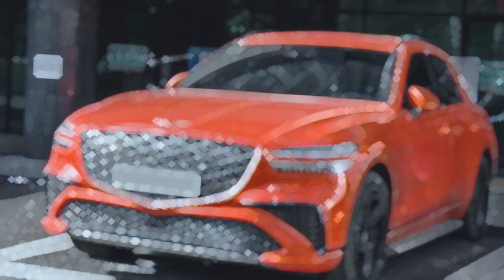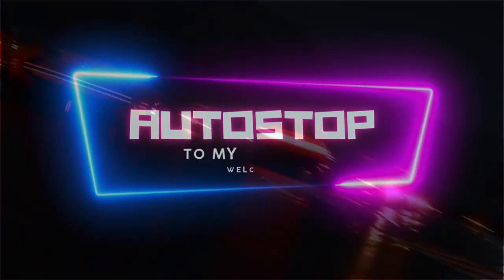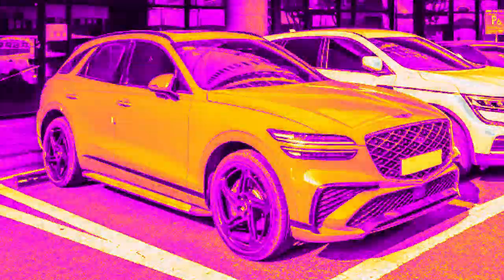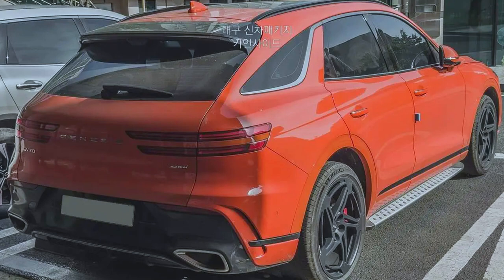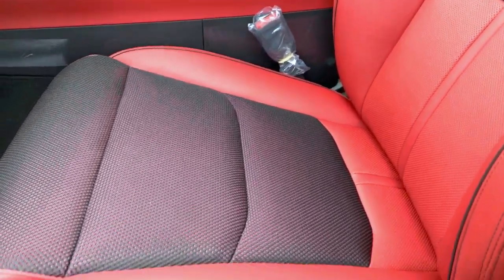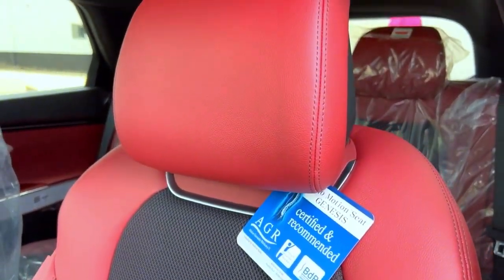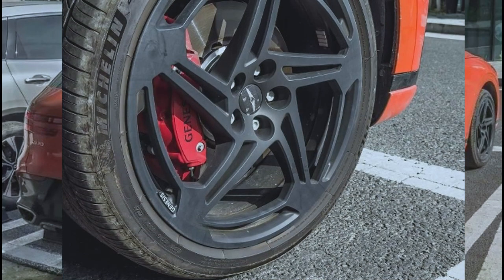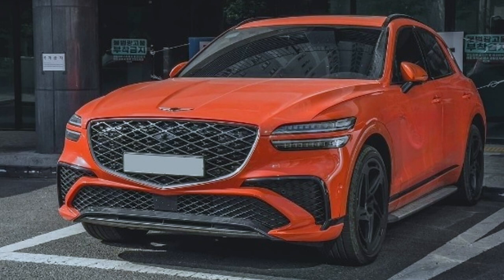FIRST LOOK: the 2025 Genesis GV70 Magma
on AUTOSTOP CAR REVIEWS

AUTOSTOP CARS presents the Genesis SUV aka genesis gv70 (2025 genesis gv70).  The 2025 genesis gv70 reviews currently will be focused on a new genesis SUV 2024, first look: New Genesis Magma SUV

A new Hyundai Genesis SUV which is a2024 genesis gv70 redesign has a 2025 Genesis Gv70 magma (gv70 magma edition) and a new Genesis Gv70 sport (2025 Genesis Gv70 sport) tHe 2025 Gv70 Magma shares a few in common with the genesis gv80 2025. The Genesis magma SUV is coming in the guise of the Gv60 magma concept

⏲️Time Stamps⏲️
00:00 Introduction of FIRST LOOK: the 2025 Genesis GV70 Magma/ Sports
01:19 2025 GV70 Magma Exterior Updates
04:00 GV70 Magma Interior
05:26 Genesis GV70 Sport

Support Materials
Images:

📷 Filmed by:
 ℹ️   Video Title: FIRST LOOK: the 2025 Genesis GV70 Magma